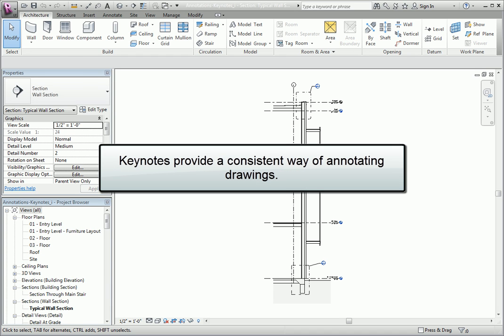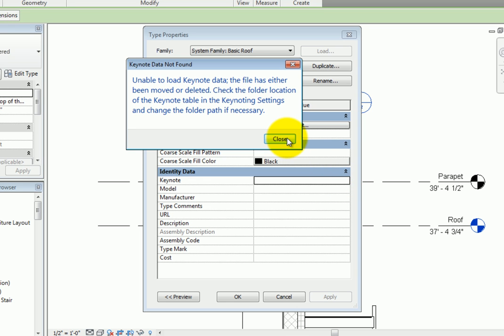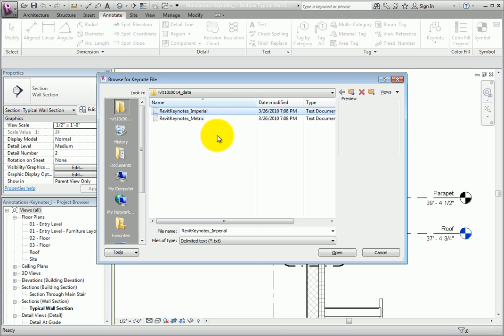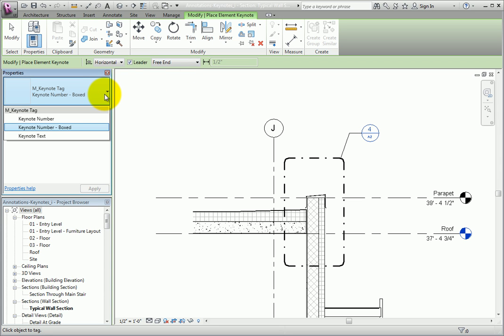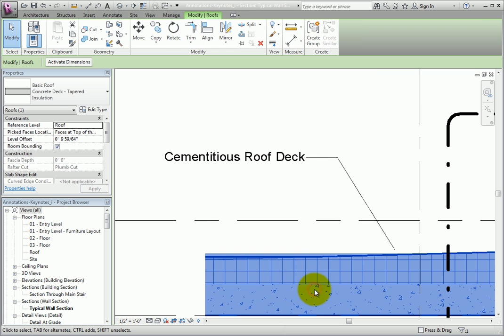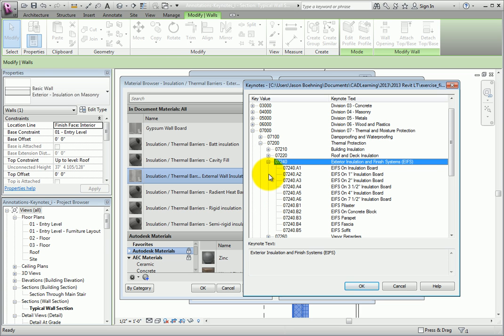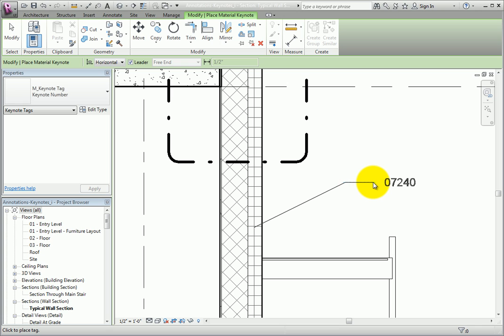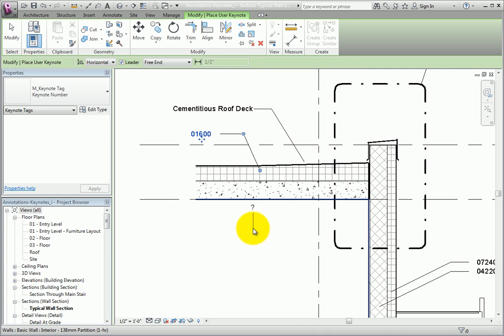Creating Keynotes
Creating and using keynotes in Autodesk Revit LT 2013.